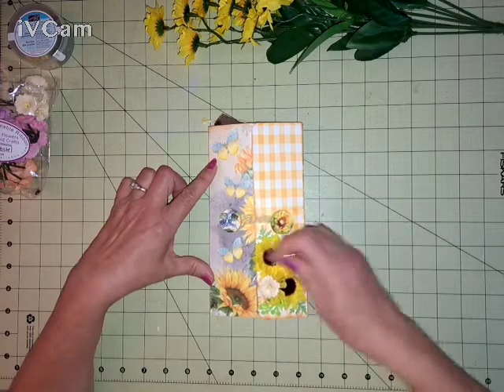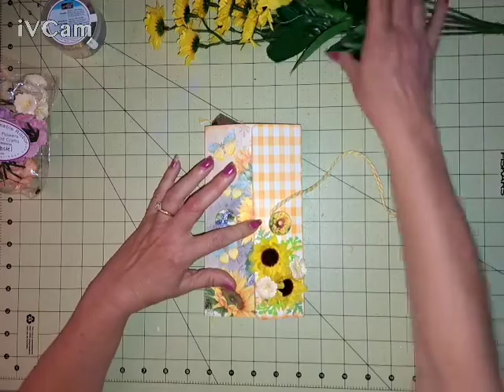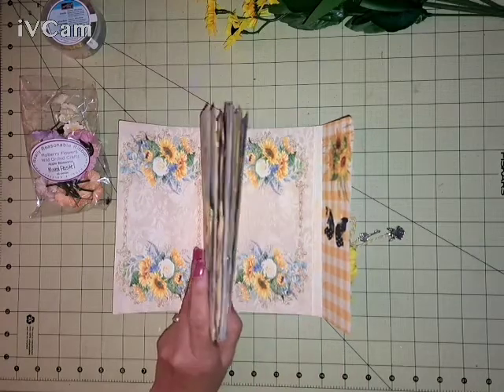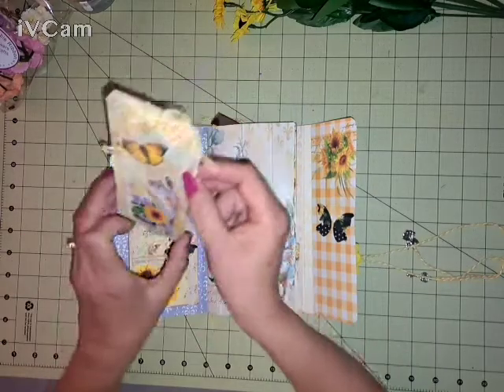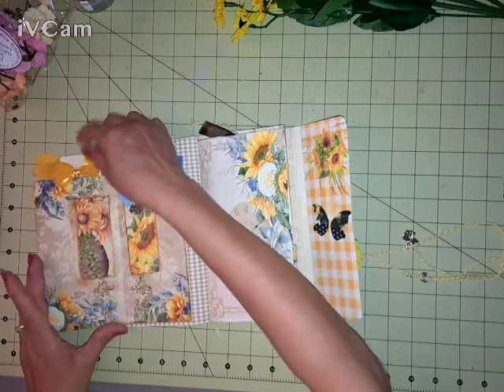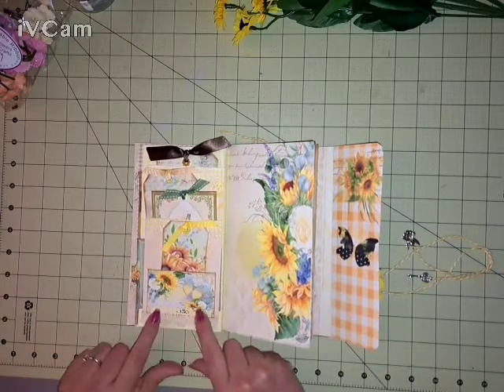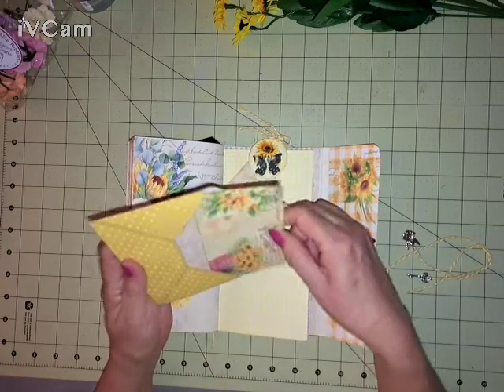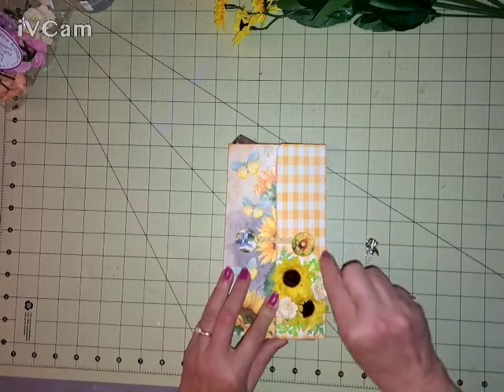J-2001 Sunflower Travel Journal by NanaK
Travel  Journal created by NanaK/ The Altered Book Nook. This journal has 42 pages . This is a complete Travel Journal including pockers, flip outs, tags and journal cards . The theme of this Journal is Sunflowers . Some tags and Journal cards have been added. This Journal is made from the theme Digital Jouranl Kit Simply Sunflowers by Angel Kerr Designs. . You may add your own ephemera, tags, envelop flap and other journal creation to make this a reflection of your own creativity.

Artist Credits: Angela Kerr Designs

ljbinstaprints : Sunny days
Other Mentions:
Kathyn Clements